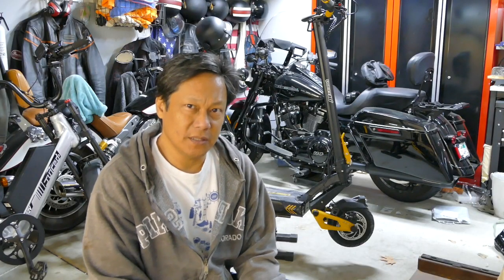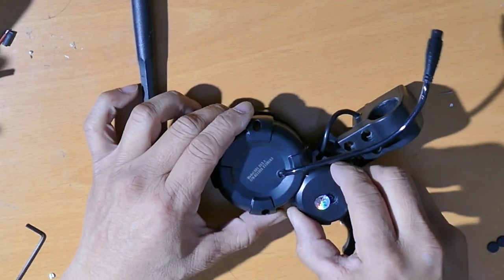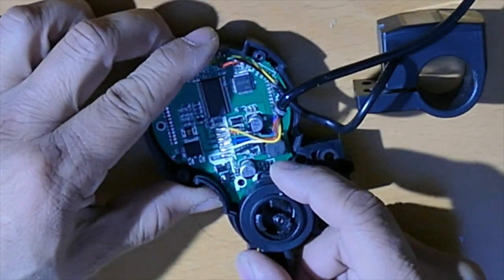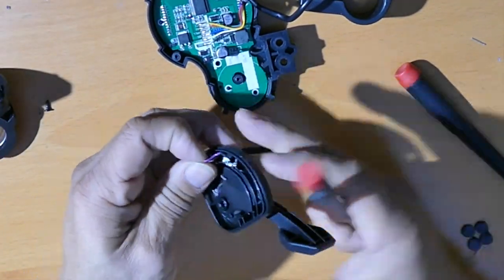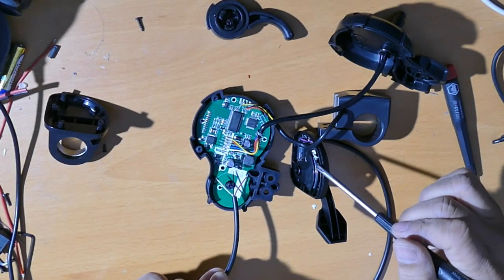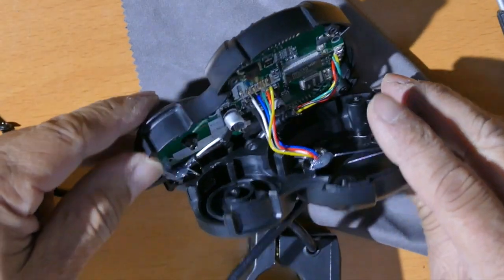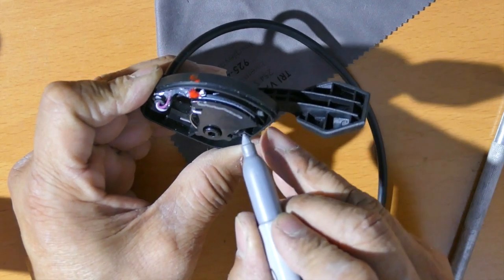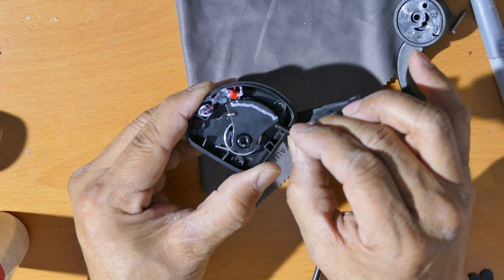Vsett 10+ conversion to thumb throttle? Yes. Works on 8, 9 also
I searched everywhere to find a thumb throttle conversion to buy but no one sells them. I decided to put together one myself.

This modification should work on Vsett 8, 8+, 9 and 9+ also.

This video shows how I converted my Vsett 10+ to thumb throttle. I never really could get used to the finger pull throttle on these scooters. The video is a bit long as this is my first time trying and ran into some un-expected behavior where I had to devise a work around. Overall, I am very happy with the thumb throttle  and will be keeping it this way. I may try testing a twist throttle in the future.

Warning:
This video demonstrate that converting to thumb throttle is possible. The modification requires some soldering skills and technical knowledge of the electronic components and the correct method for handing these electro static sensitive components. I am not endorsing or suggesting anyone try this out.

Here is the list of parts I used.

ASIN ‏ : ‎ B09P873P3D E-Bike Thumb Throttle, WUXING 108X Right Hand
ASIN ‏ : ‎ B09NXNR4GR EZKT Ebike Cable Extension Julet Female